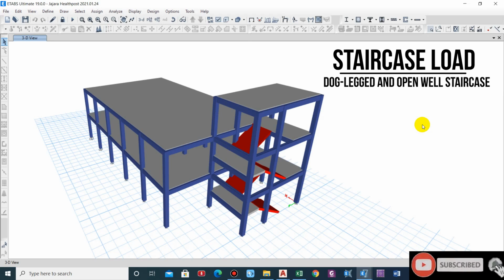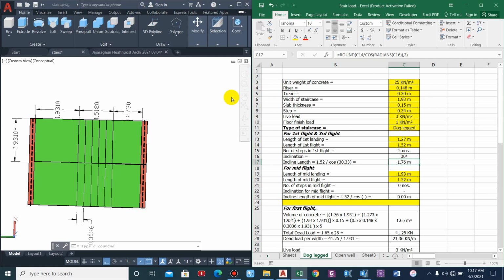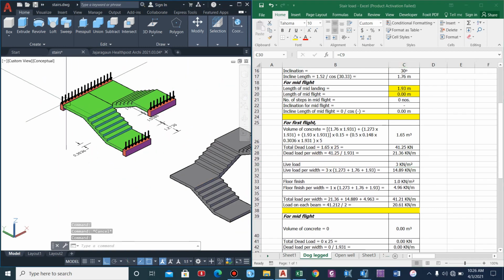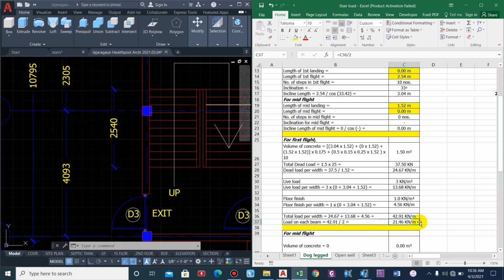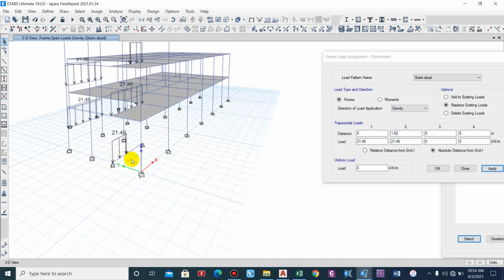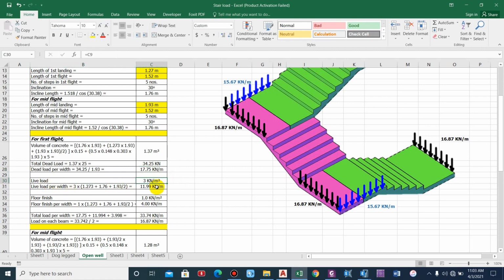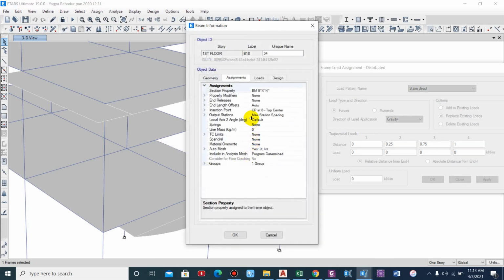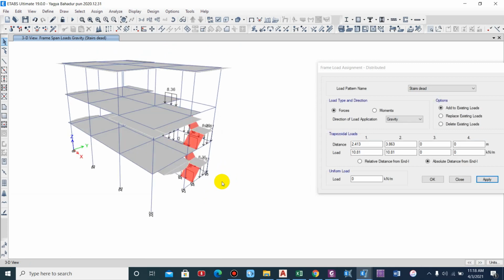Staircase Load(UDL) on beam | Open Well and Dog legged Staircase | Load Transfer to beam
This video explains the calculation of staircase load on the beam.